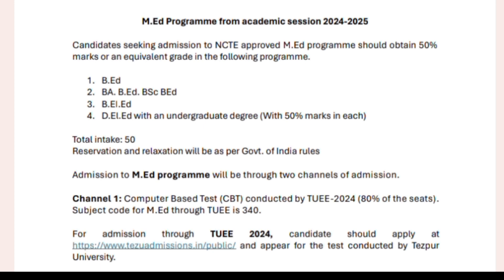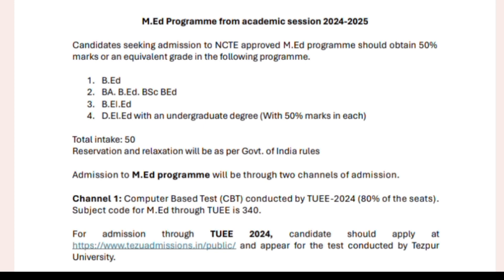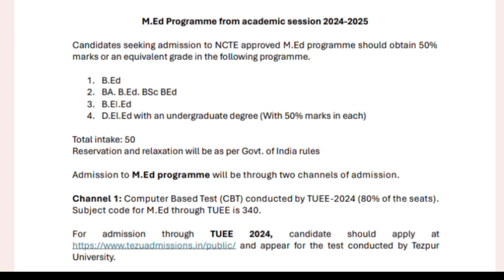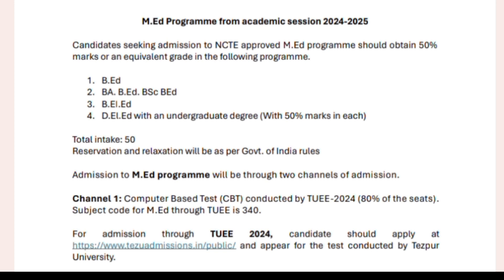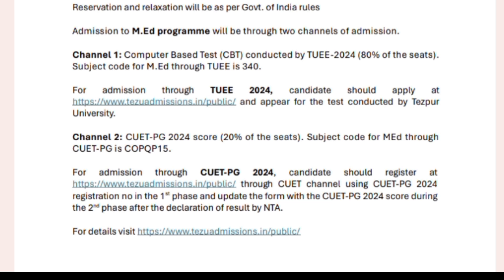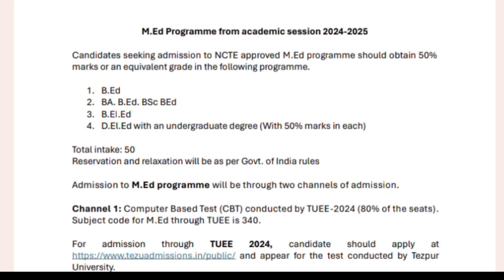Tezpur University M.Ed Admission 2024|B.Ed/D.El.Ed Students Are Eligible|Intake,Entrance,Date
M.Ed Programme from academic session 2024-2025

Candidates seeking admission to NCTE approved M.Ed programme should obtain 50%
marks or an equivalent grade in the following programme.

1. B.Ed
2. BA. B.Ed. BSc BEd
3. B.EI.Ed
4. D.El.Ed with an undergraduate degree (With 50% marks in each)

Total intake: 50
Reservation and relaxation will be as per Govt. of India rules

Admission to M.Ed programme will be through two channels of admission.

Channel 1: Computer Based Test (CBT) conducted by TUEE-2024 (80% of the seats).
Subject code for M.Ed through TUEE is 340.

For admission through TUEE 2024, candidate should apply at
and appear for the test conducted by Tezpur
University.

Channel 2: CUET-PG 2024 score (20% of the seats). Subject code for MEd through
CUET-PG is COPQP15.

For admission through CUET-PG 2024, candidate should register at
through CUET channel using CUET-PG 2024
registration no in the 1st phase and update the form with the CUET-PG 2024 score during
the 2nd phase after the declaration of result by NTA.

For Any Queries Or Business